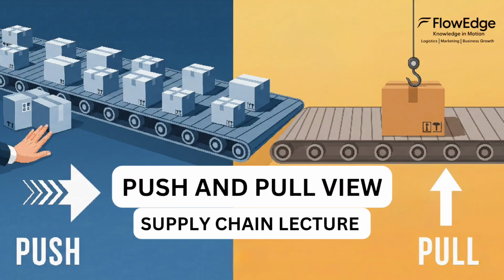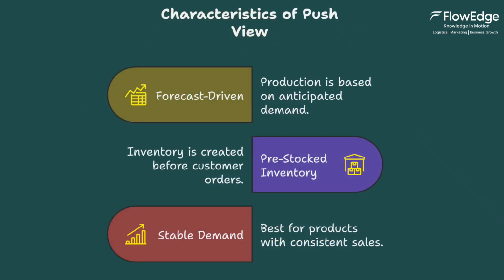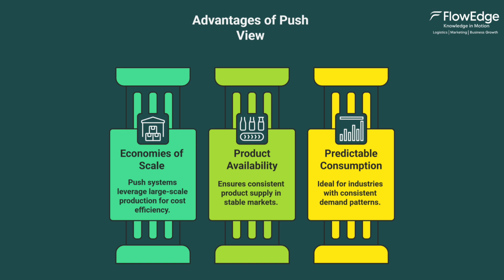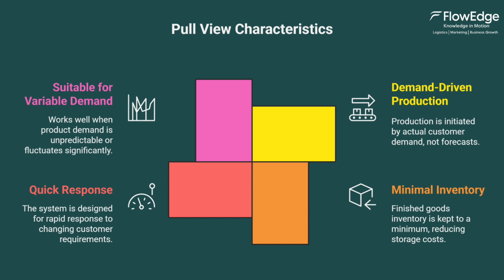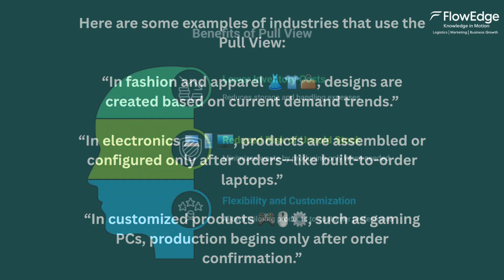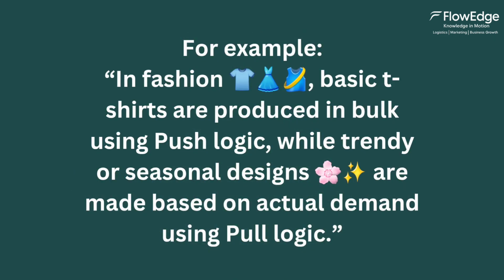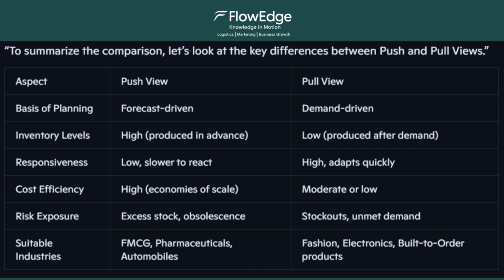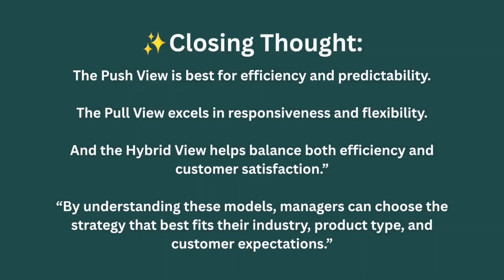LECTURE NO. 4 : PUSH AND PULL VIEW IN A SUPPLY CHAIN | Logistics |Supply Chain Management